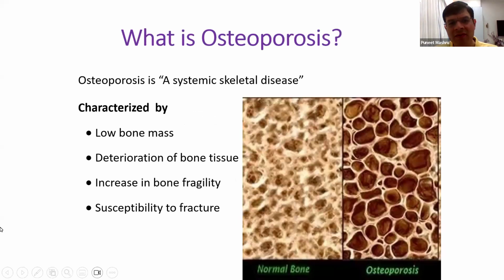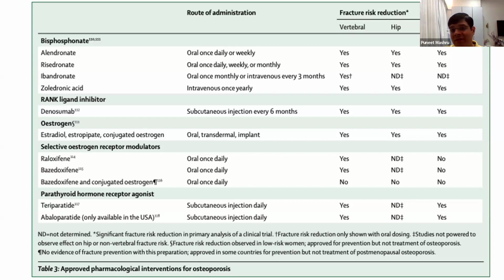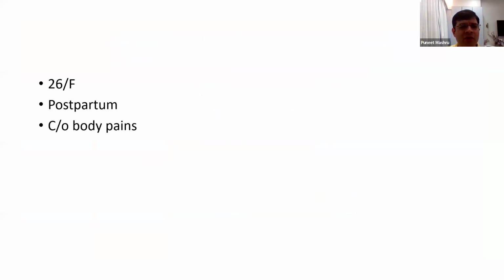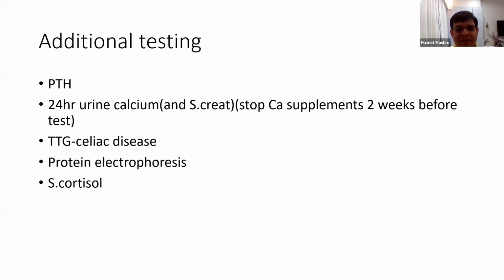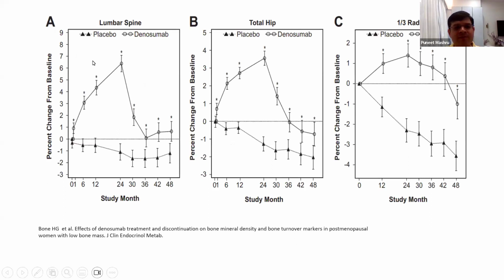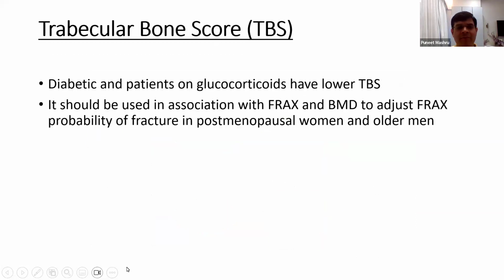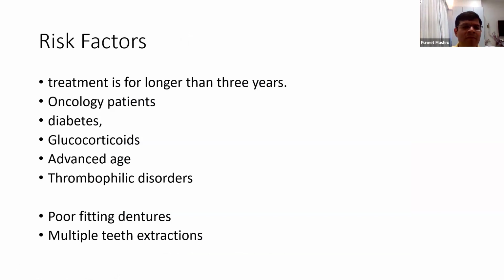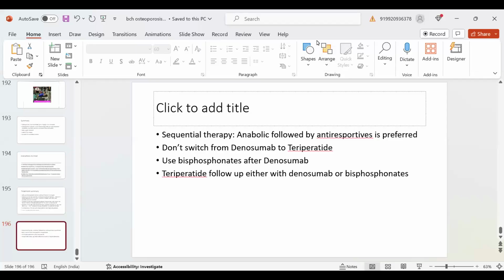Approach to Osteoporosis - Dr. Punit Mashru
Dated : 10th March 2024